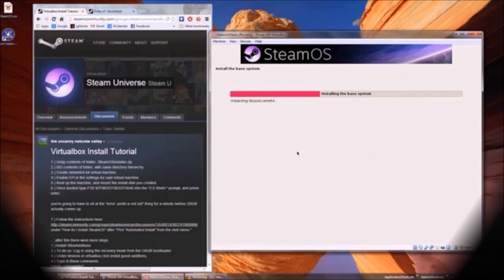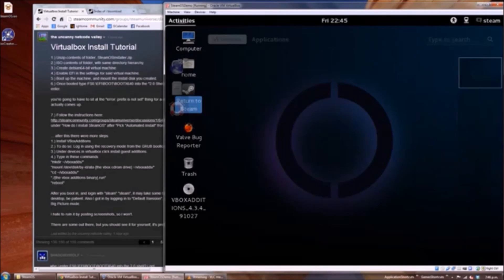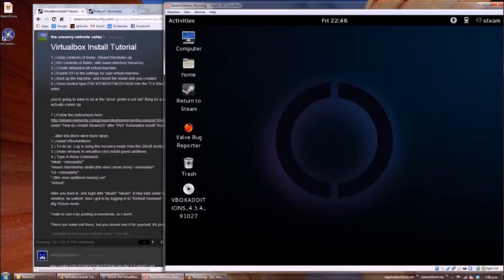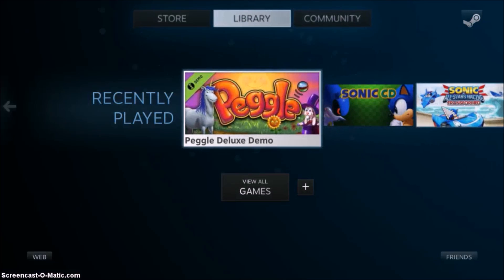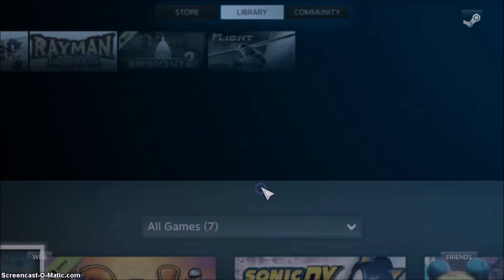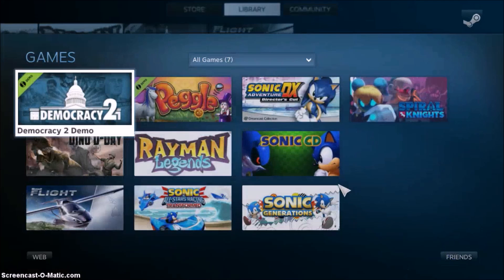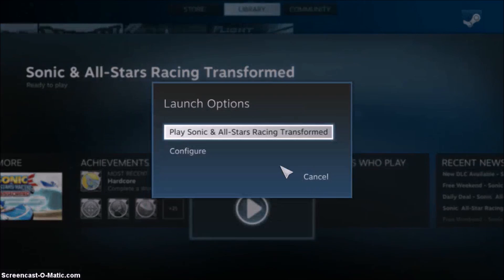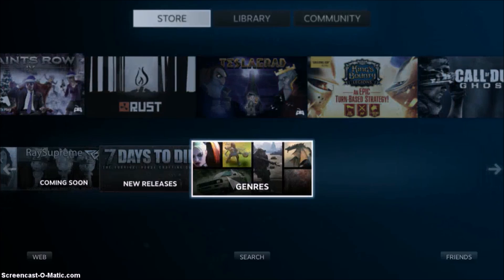Steam OS: A Hands-On Review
Although Steam OS is currently in beta stage, Valve's Linux-based operating system shows a lot of promise, and hints at what the company's upcoming Steam Machines will offer!